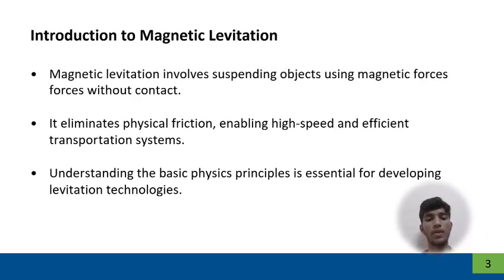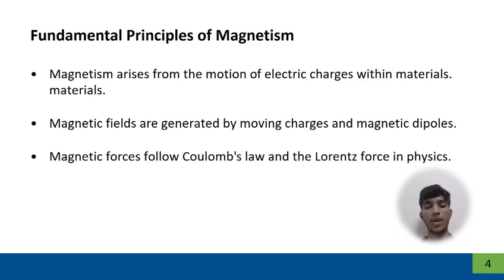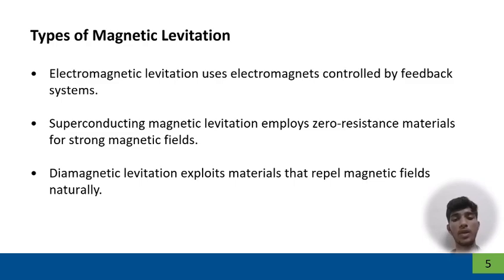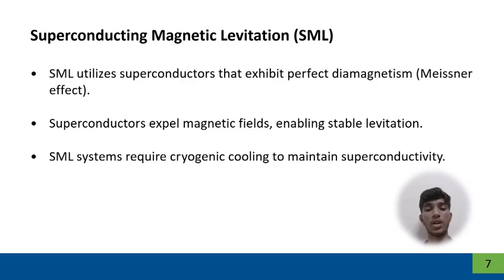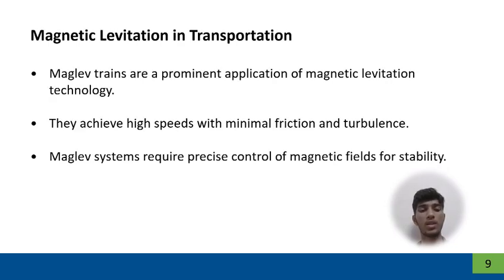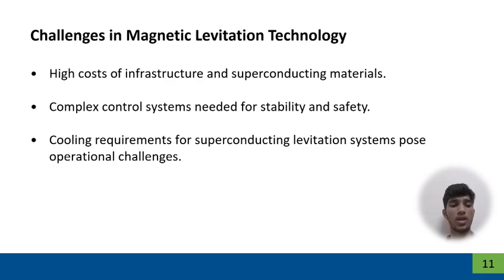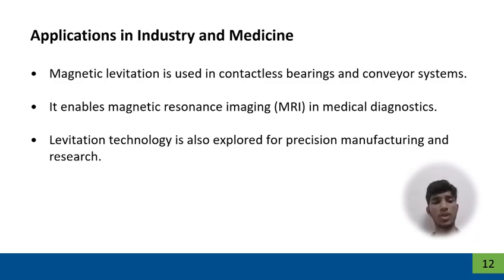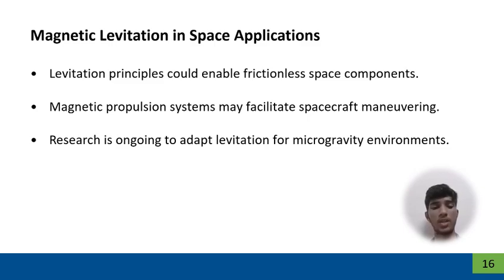Engineering Physics AAT-2